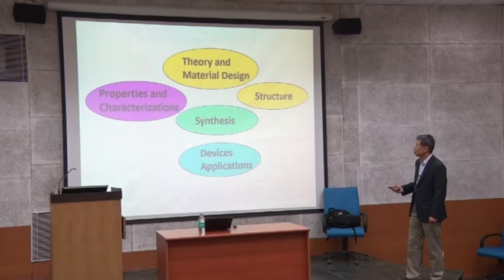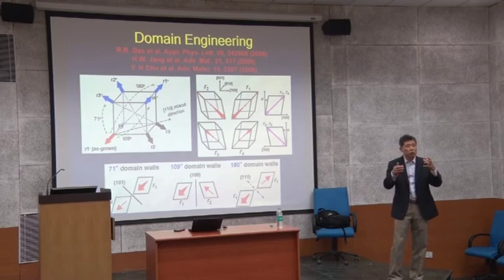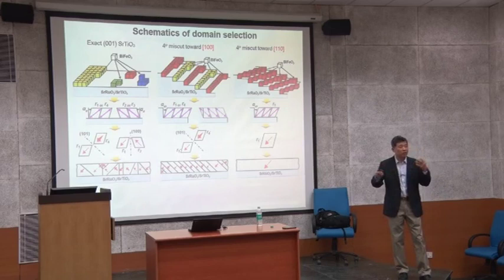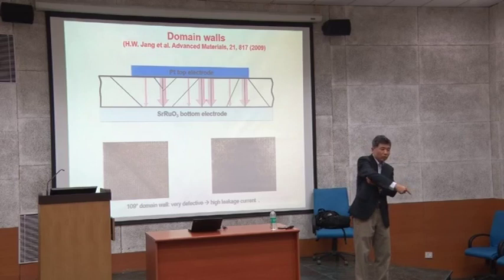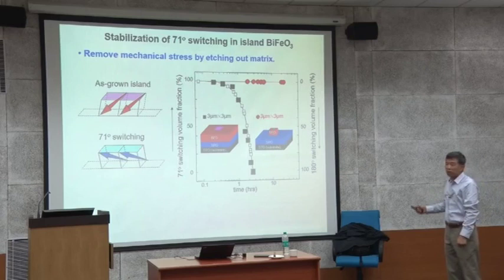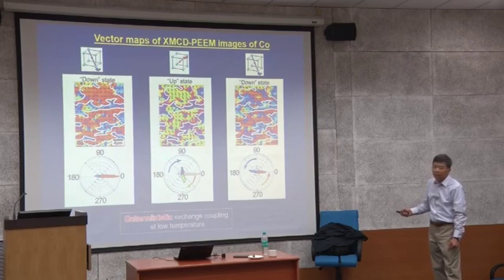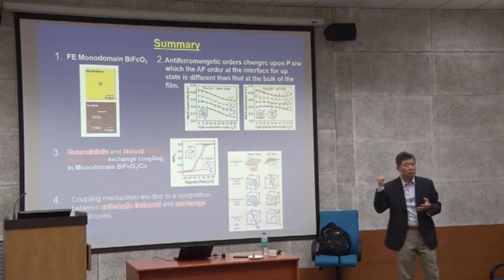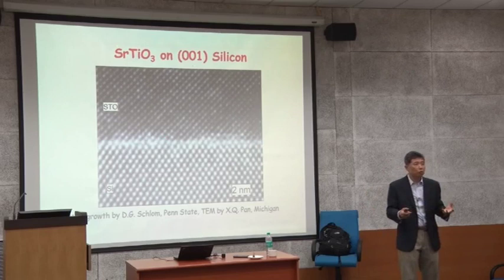GIAN@JNU: Multifunctional Complex Oxide 4/6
Multifunctional Complex Oxide Thin Film Heterostructures by Design
Prof. Chang-Beom Eom University of Wisconsin-Madison, USA
20 - 30 March, 2018